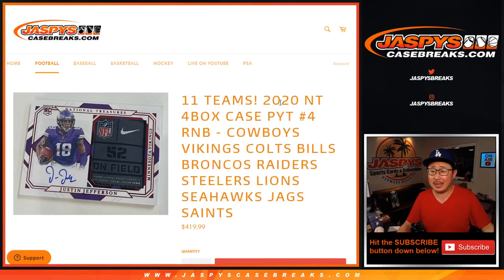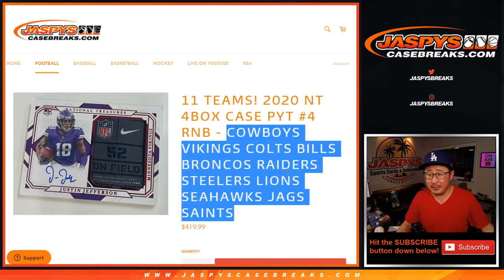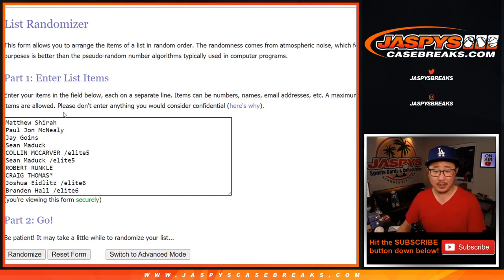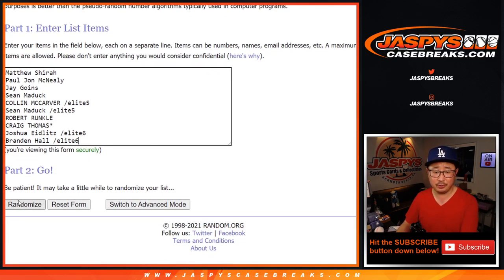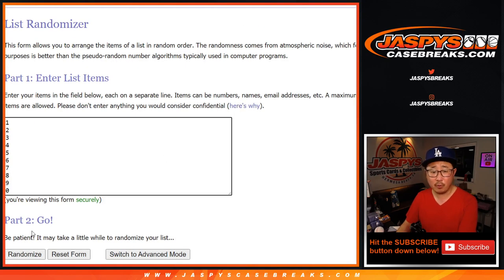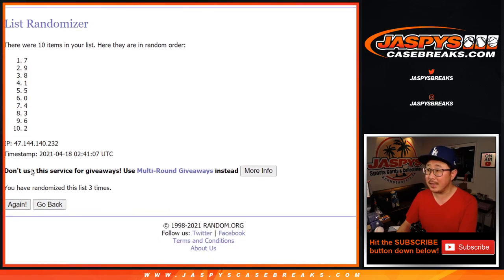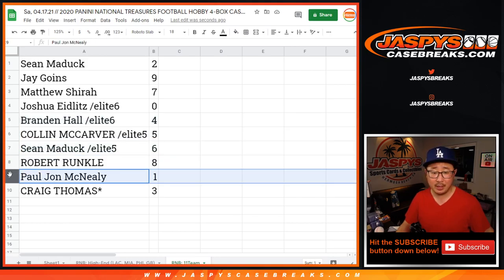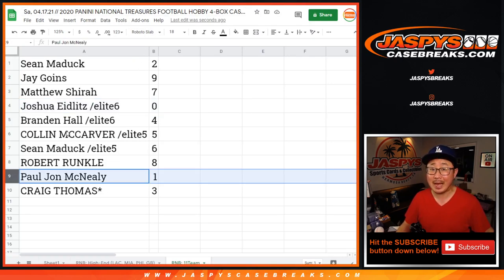Sa, 04.17.21 // RNB: 11Team Randomizer for Nat'l Treasures NFL PYT #4